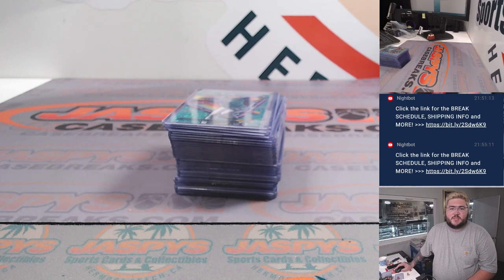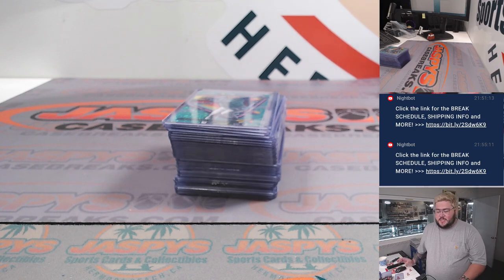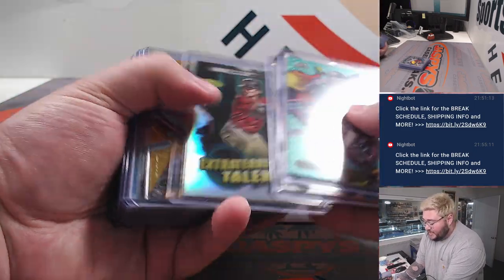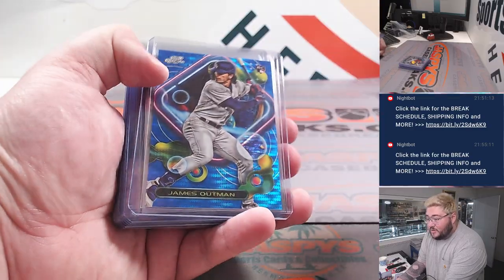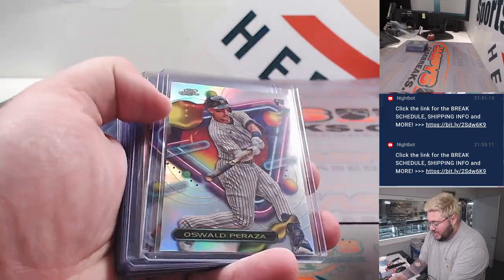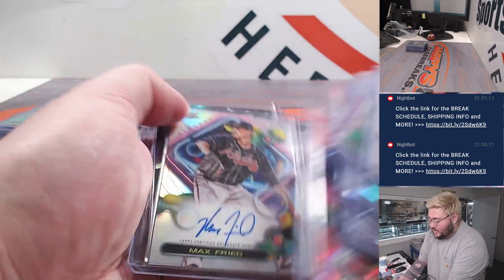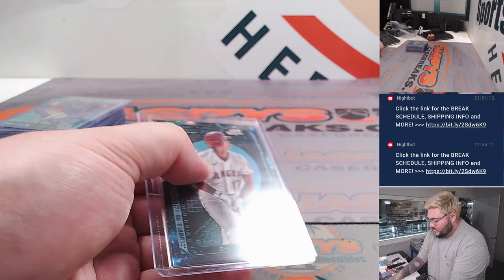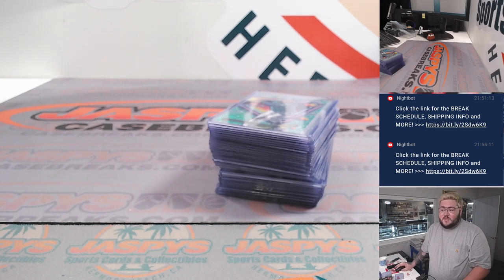Th, 09.07.23 - Fanatics Live: 2023 Topps Cosmic Chrome 6-Box 1/2 Case Break PYT #16